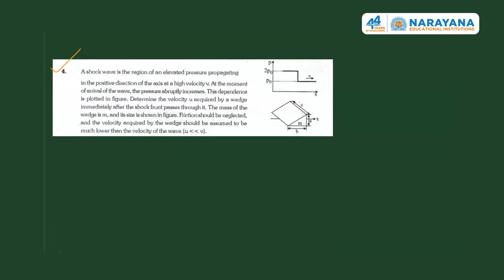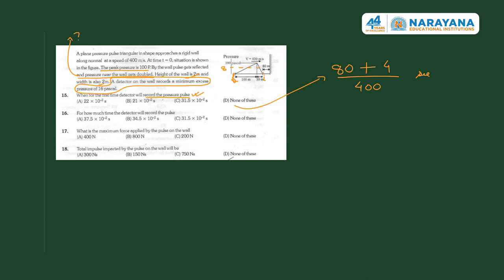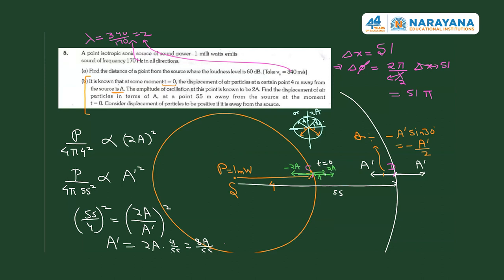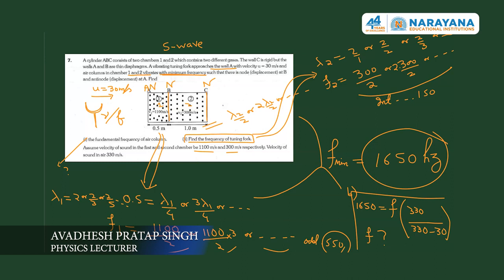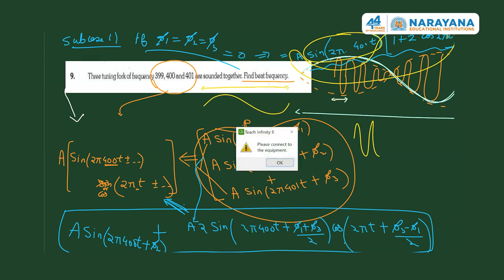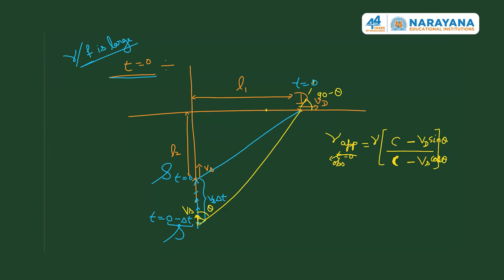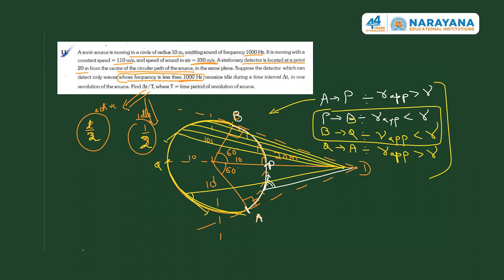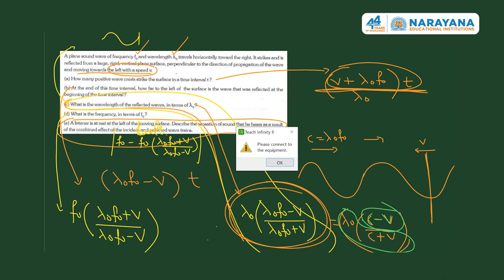jee advanced physics class Waves Part 2 / jee advanced physics/ jee physics/ online physics